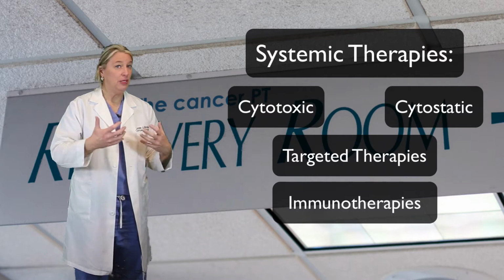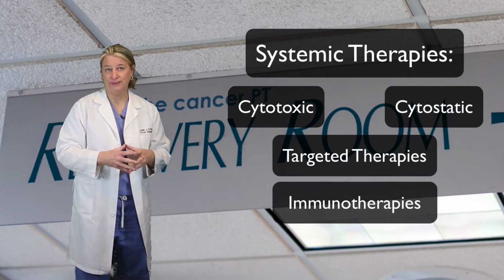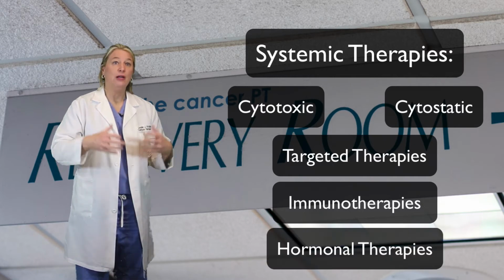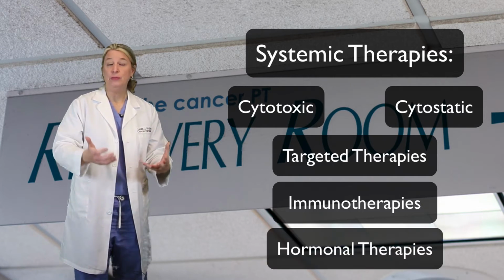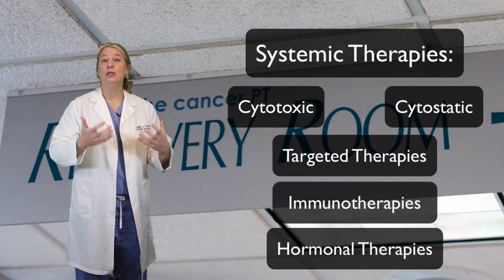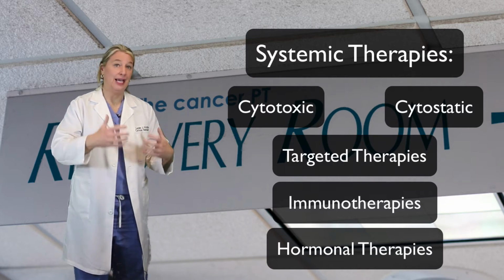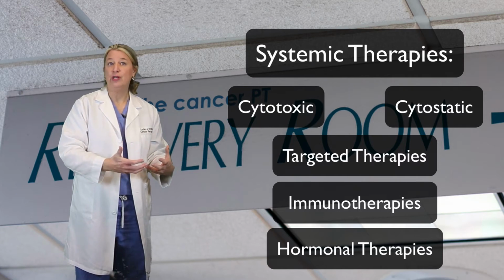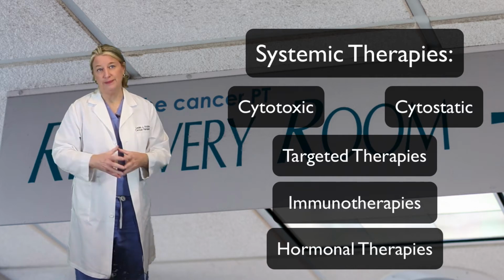Learn systemic cancer treatment terminology!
Cancer terms can be overwhelming! Join Dr. Leslie Waltke in The Recovery Room to learn about the different categories and types of cancer treatments: local, systemic, targeted, cytotoxic, immunotherapies and more! AND there will be outtakes!